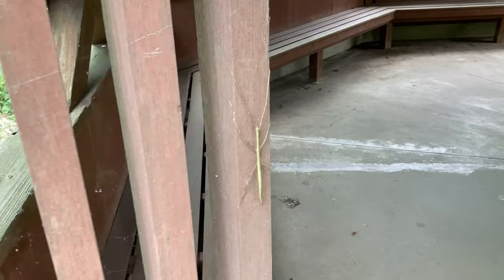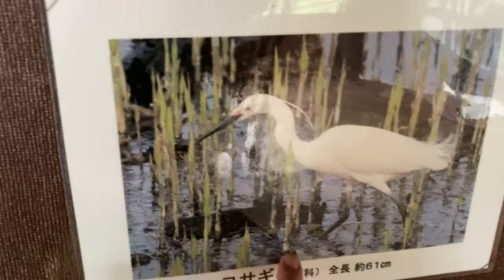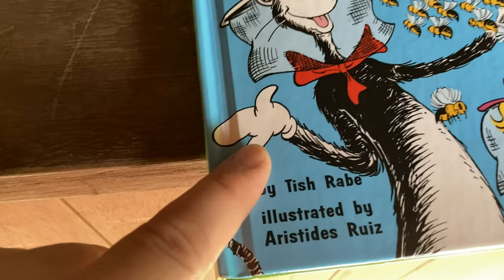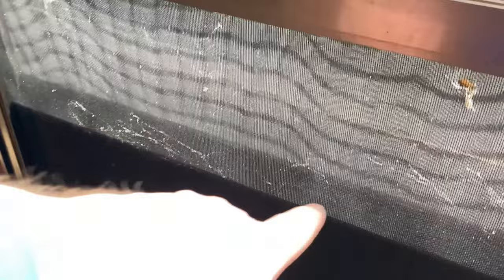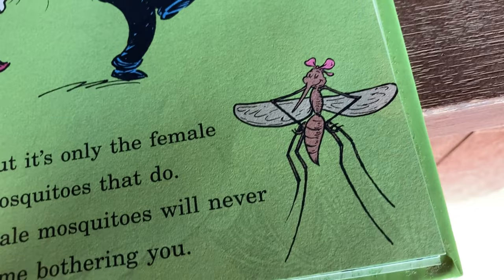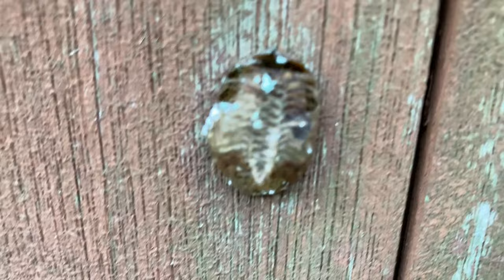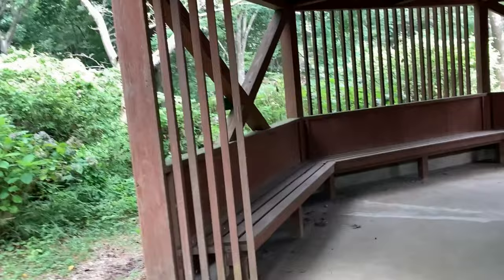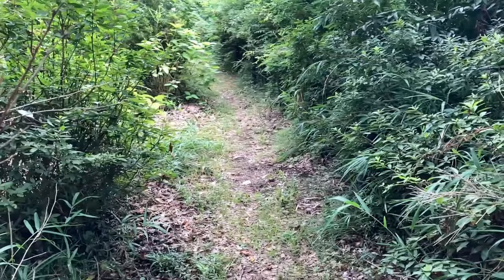BUGS at a wild forest 🦋 On Beyond Bugs (Cat in the Hat's Learning Library) | Reading and Review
At this location, Wild Birds Forest, in Sakura City, Japan, I decided to review the book On Beyond Bugs by author Tish Rabe and illustrator Aristides Ruiz. Before the reading and review a stick insect called me over for some video time! Then, on the second floor of the observation building where I reviewed the book, I encountered bird pictures, spider webs and a creepy noise...Finally, after descending to the ground floor, I explored and found a little frog, a moth, insect eggs and the leftovers of some bug meal. Strange and wonderful!

Thanks so much for joining me on this adventure! It was really fun to shoot the footage for this video because there was so much to see. Hope to see you again with another book, puzzle, or whatever keeps us cool during the hot summer months!

00:00 Stick bug
0:56 Climbing up the observation hut
1:35 Japanese bird names
4;25 Starting the book
9:45 Heading back down for I Spy
10:27 Looking for the book's bugs outside
11:56 Little green frog!
13:21 Big moth
15:29 Thanks for joining me!

⚓ World English School links ⚓